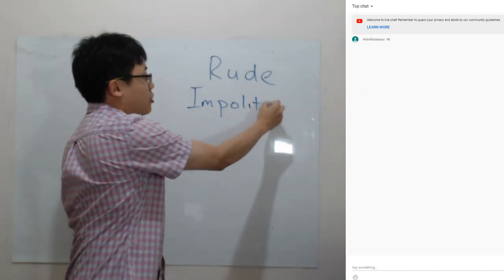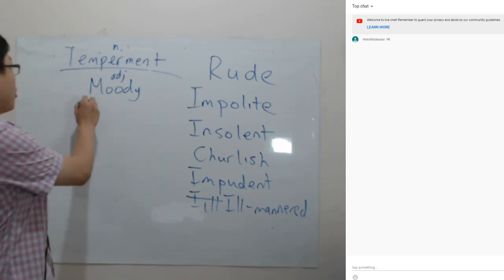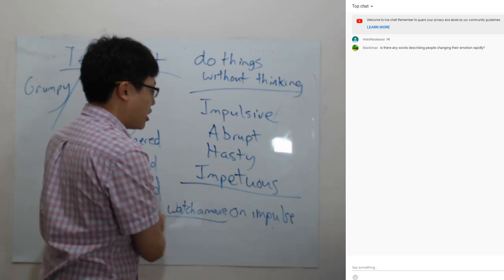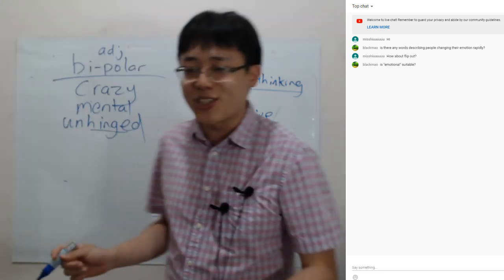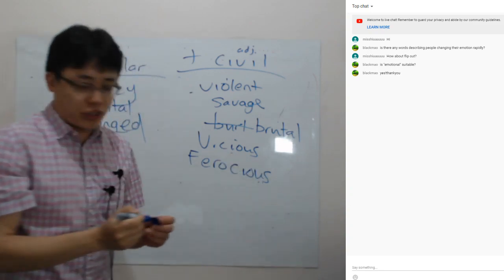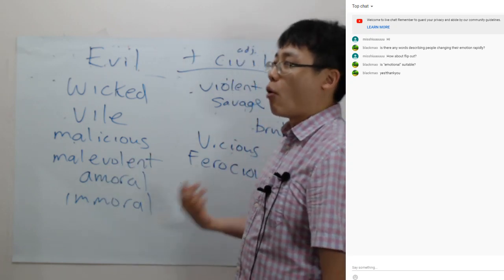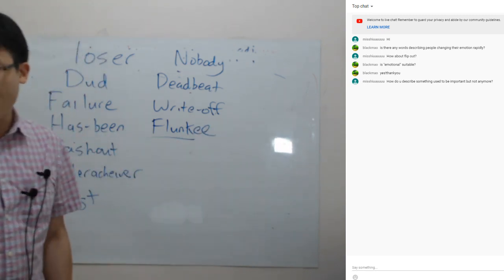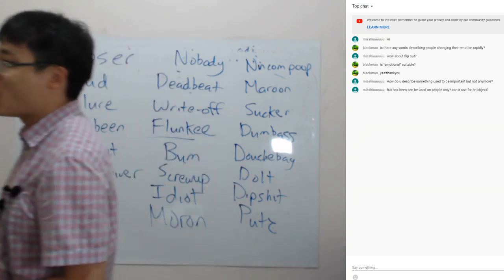How to Insult Others in English